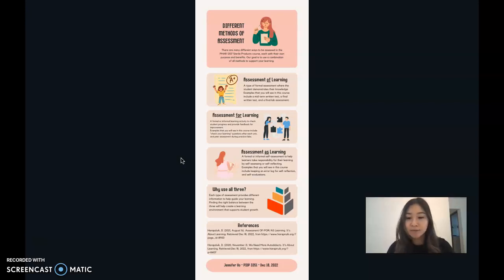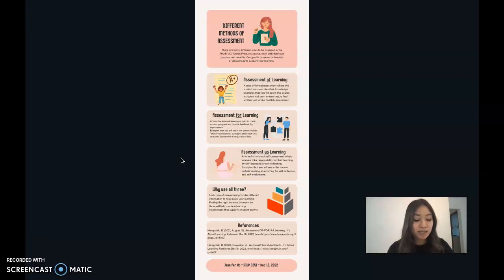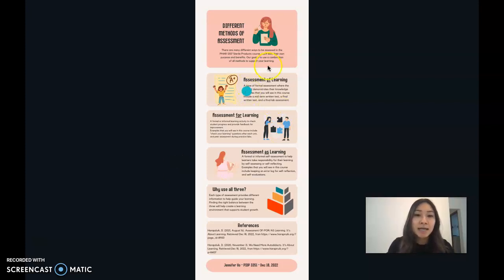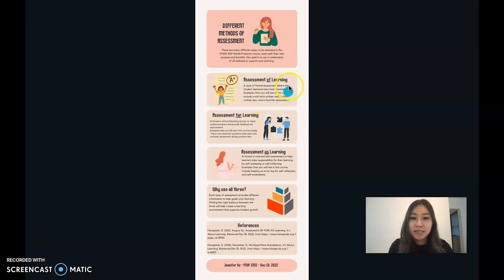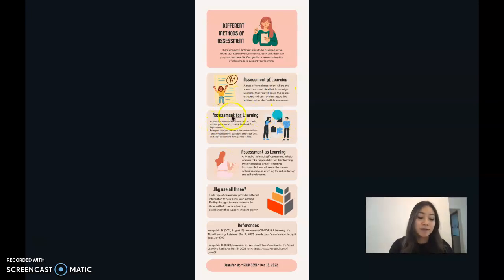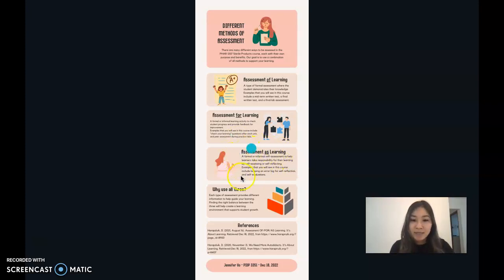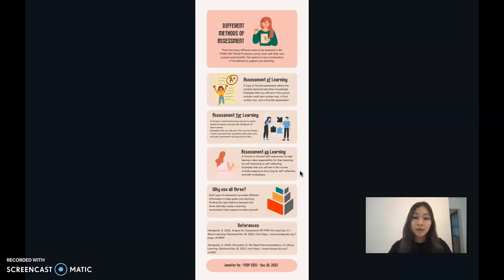Different Methods of Assessment